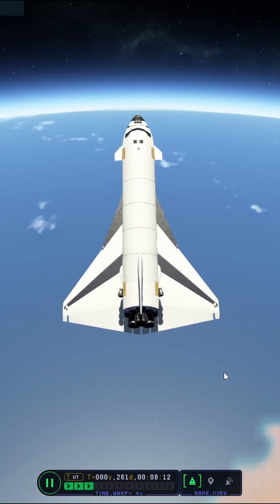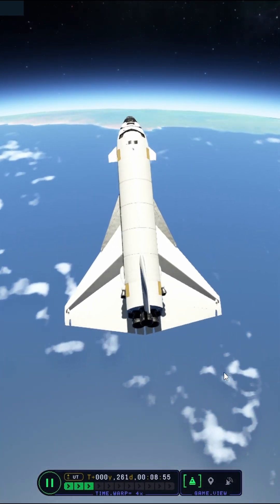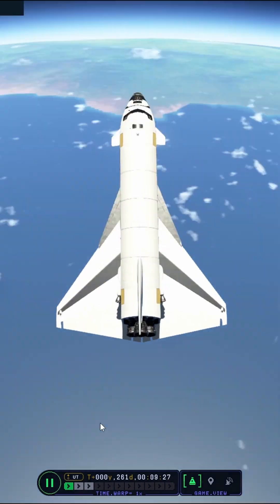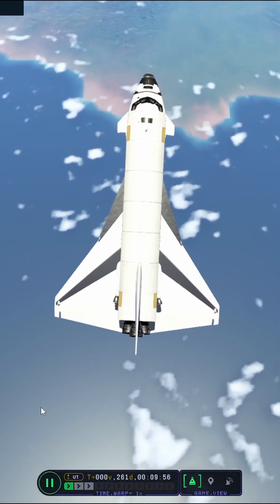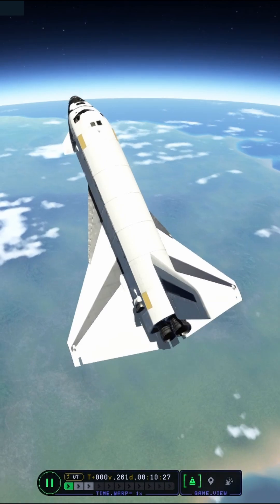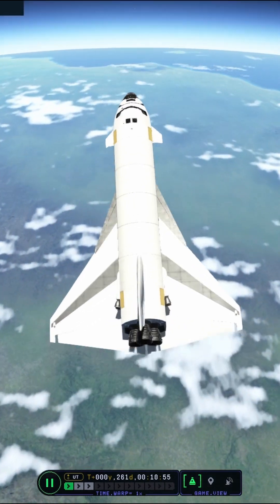KSP2 - Landing A Shuttle at the Space Centre Runway!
I'm building a space station only using space shuttles for an upcoming video, and I've been getting in some practice for landing on the Runway, so here's one of the attempts that actually worked!

Kerbal Space Program 2 released last week, and I've been slowly getting to grips with it, somewhat enjoying KSP2 a bit more now, but man it is buggy. So many bugs. Building a Space Station in LKO I thought would be easy, but yeah...